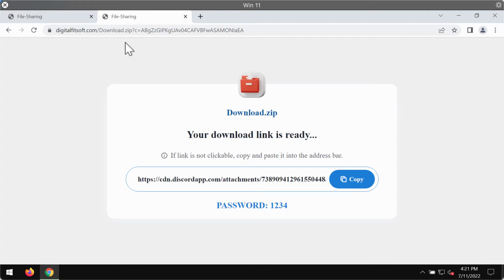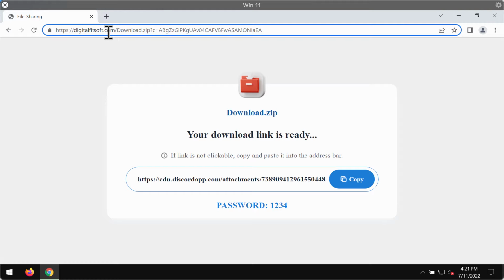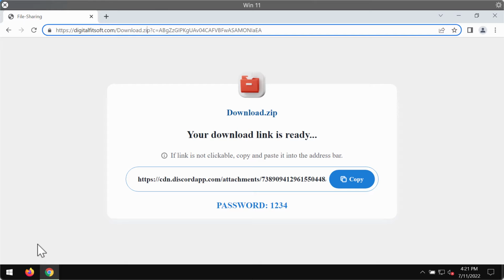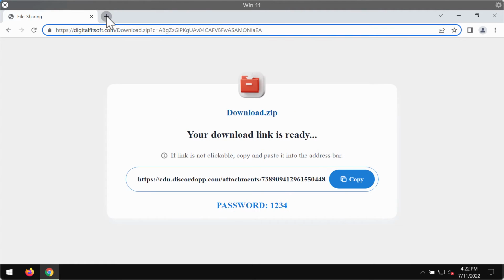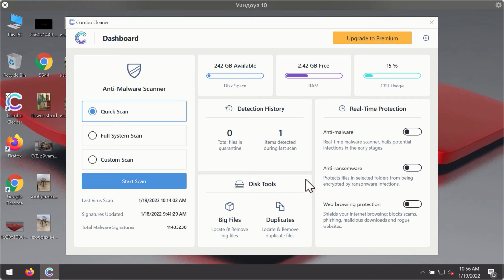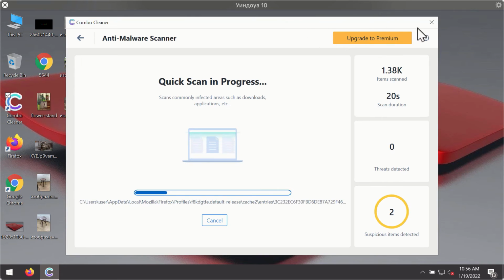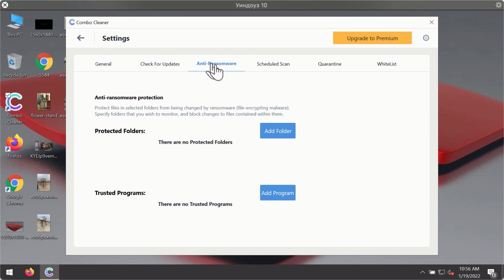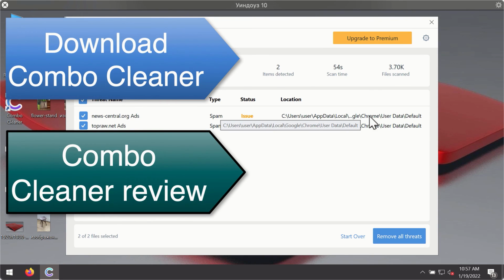Digitalfitsoft.com malicious pop-up - how to remove?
Digitalfitsoft.com is a malicious pop-up that promotes installation of potentially unwanted or even malicious programs. You should not interact with them! Do not install anything that these pop-ups suggest. Get rid of them with Combo Cleaner Antivirus or follow the manual guidelines set forth in the video.